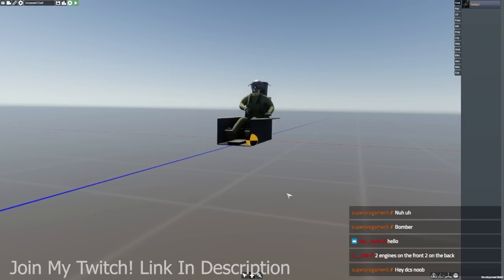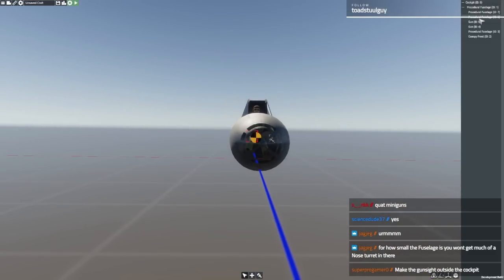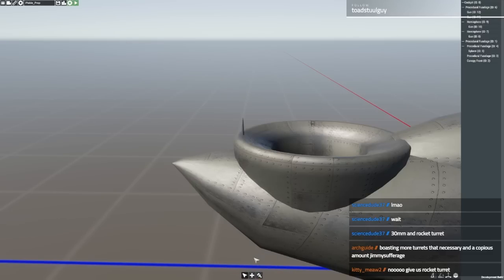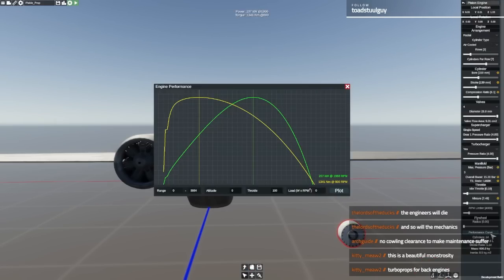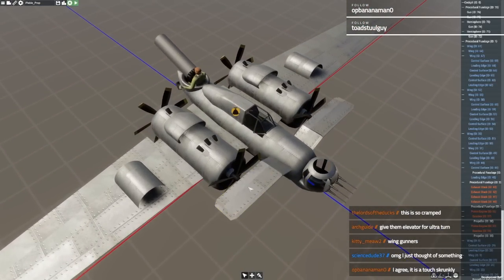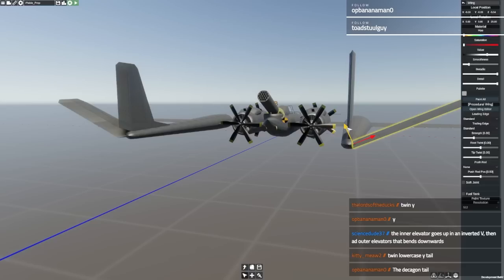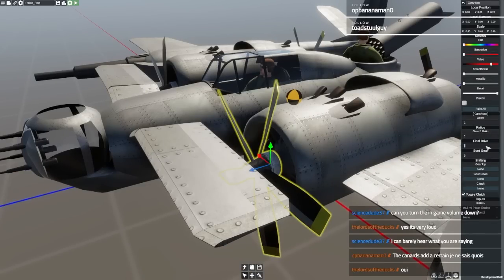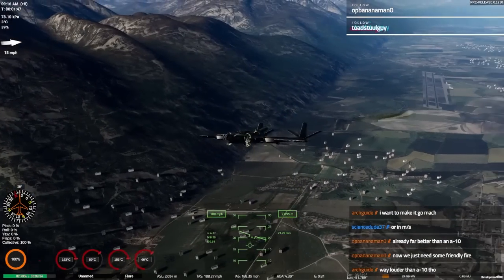I Made the Horrible Mistake of Letting Twitch Design a Plane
A quick montage compilation of an hour long twitch build stream in Flyout.

Reminder: Flyout is not available for purchase, and I can only access the game through a pre-release tester key. You will not be able to purchase flyout until it releases for early access.

Special thank you to Lena for making my thumbnail!